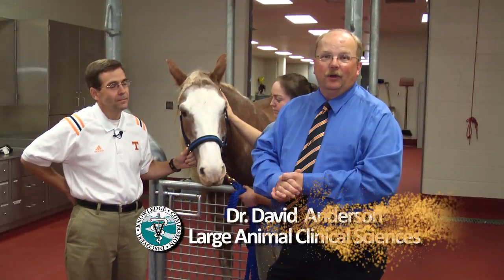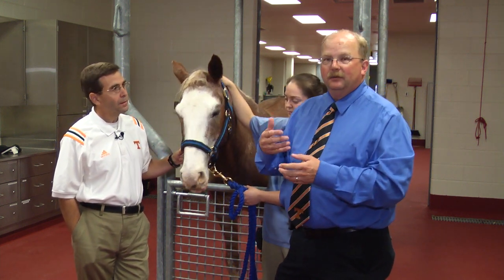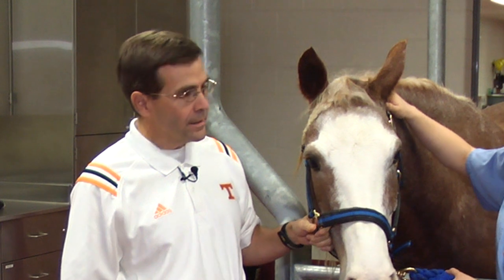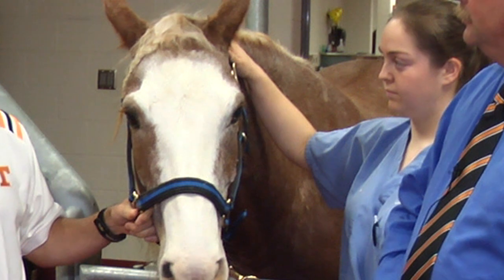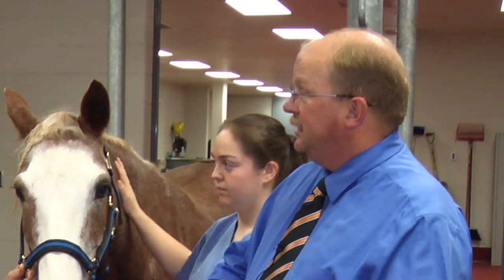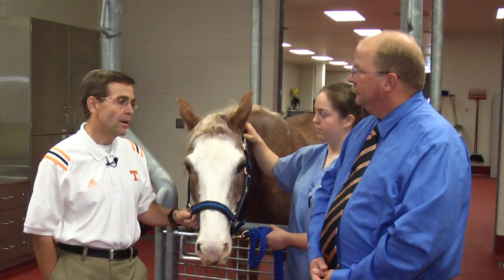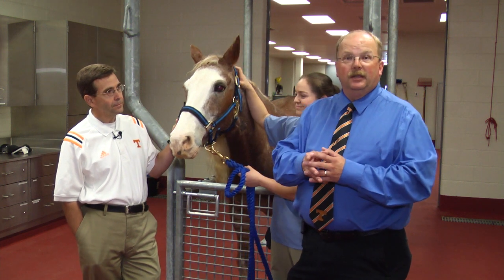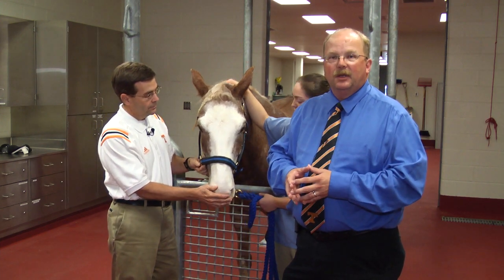University of Tennessee Veterinarians Discuss Eye Diseases in Horses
Dr. David Anderson, Large Animal Department Head, talks to Dr. Dan Ward, veterinary ophthalmologist at University of Tennessee Veterinary Medical Center, about eye diseases in horses.